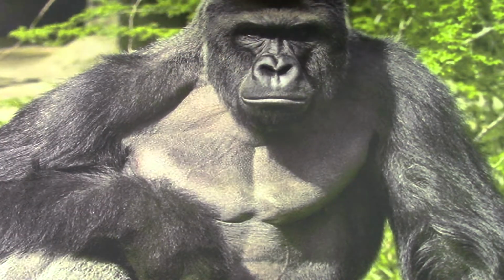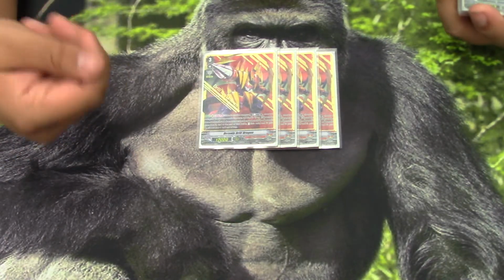Cardfight Vanguard Narukami Deck Profile [V-BT06]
Nick Santos -
Florida State Universe Tournament Top 8
PPG Orlando Top 16 invite
Coolstuff South Orlando Store Champion two months running